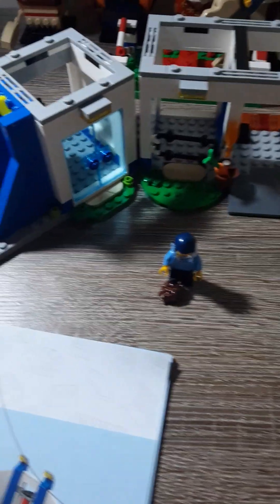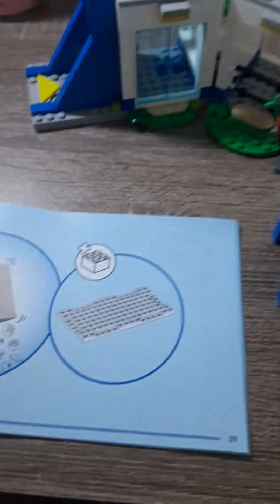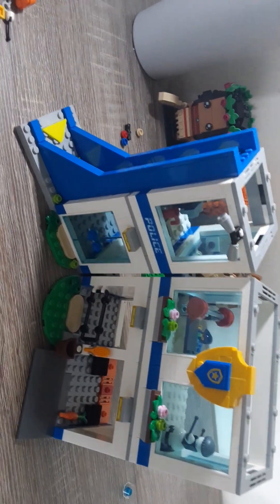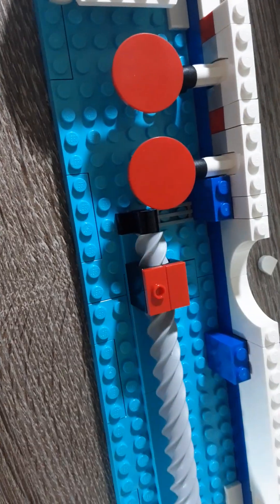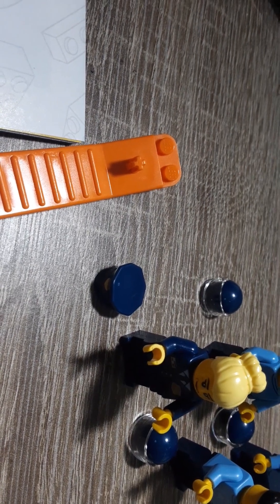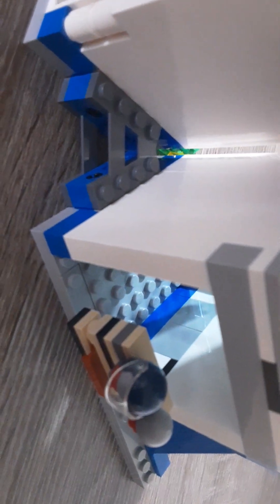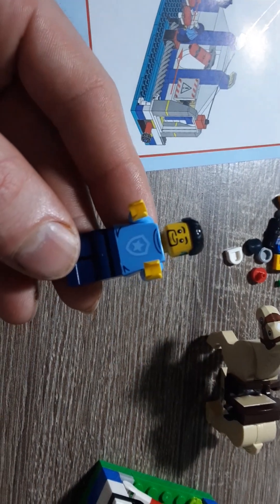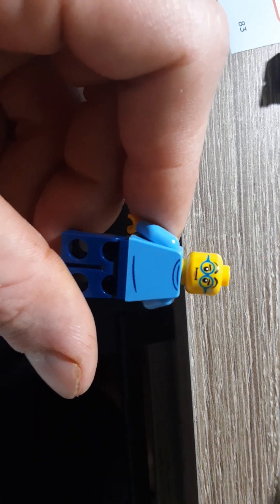Build and review 60372:Police Training Academy part:2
I build And review set 60372:Police Training Academy